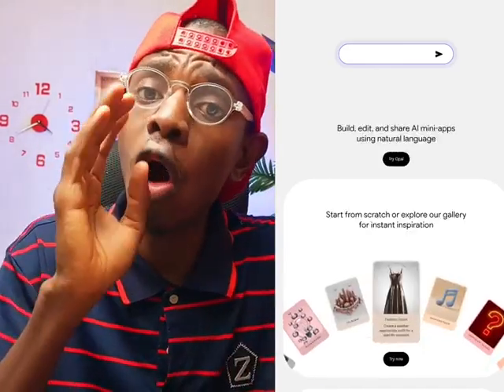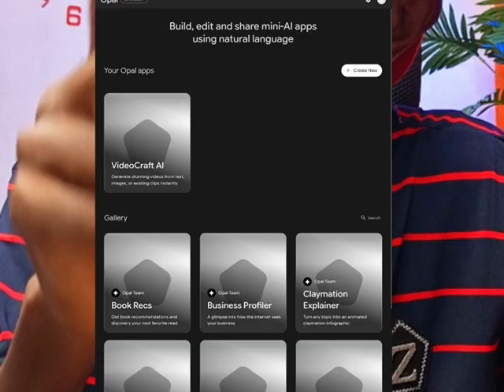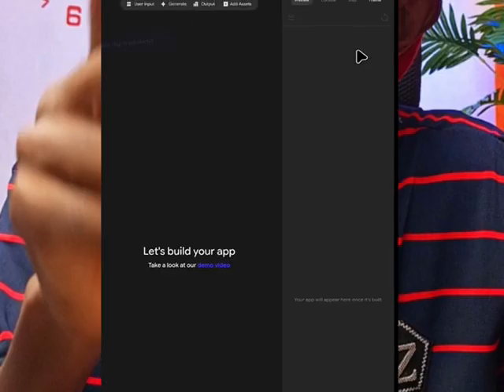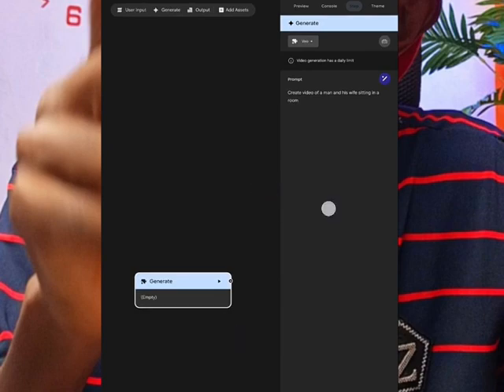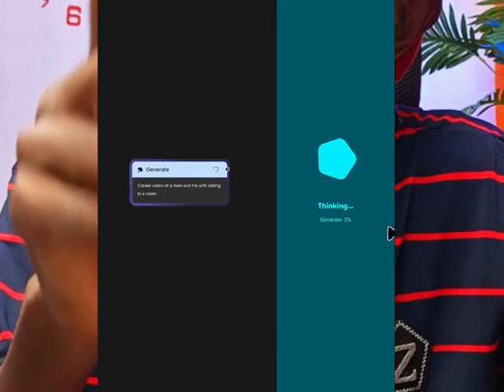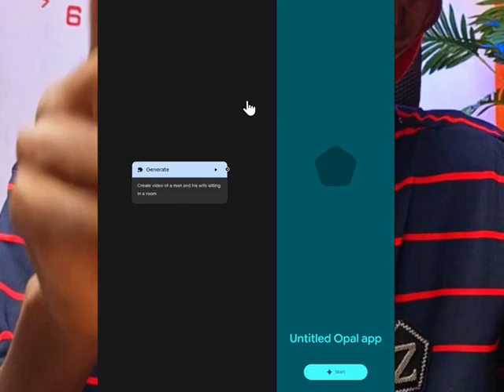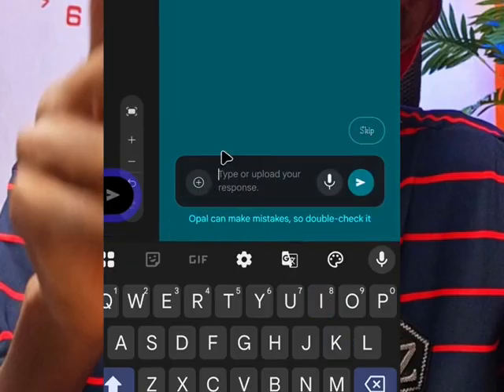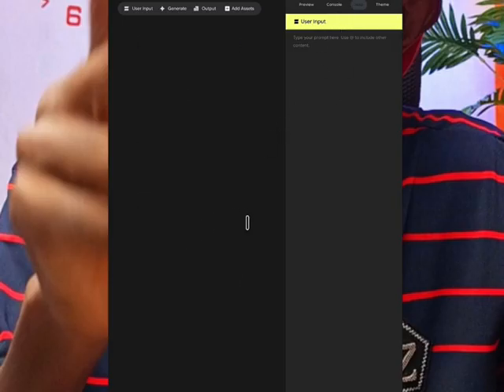Forget Grok! Use VEO 3.1 Free & Unlimited to Create AI Videos Like a Pro in 2026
‎VEO 3.1 Just Changed AI Filmmaking Forever (Free Unlimited Access)
‎Stop Using Grok! This Free AI Tool Creates Cinematic Videos Better
‎How to Build Your Own AI Video Creator for FREE Using VEO 3.1
‎VEO 3.1 Free Tutorial | AI Video Creation, AI Filmmaking & AI Automation
‎Want to create cinematic AI videos for free without relying on Grok or expensive AI software? In this tutorial, you'll discover how to access VEO 3.1 for free and build your own AI-powered video creation workflow.
‎Whether you're an AI filmmaker, content creator, entrepreneur, freelancer, or digital creator, this step-by-step guide shows how to generate professional-quality AI videos using advanced AI tools and automation systems.
‎What You'll Learn:
‎✅ How to access VEO 3.1 for free
‎✅ Create AI-generated cinematic videos
‎✅ Build your own AI video workflow
‎✅ AI filmmaking techniques used by professionals
‎✅ Content creation automation strategies
‎✅ AI tools that save hours of editing time
‎✅ Monetization opportunities using AI-generated content
‎Why This Matters
‎VEO 3.1 is quickly becoming one of the most powerful AI video generation tools available. Learning how to use it effectively can help creators produce high-quality content faster, improve productivity, and scale content businesses.
‎AI Tools Used
‎VEO 3.1
‎AI Video Generator Tools
‎AI Automation Platforms
‎AI Filmmaking Software
‎Content Creation AI Systems
‎🚨 JOIN MY AI COMMUNITY
‎AI Filmmaking • AI Automation • AI Business • AI Content Creation • AI Video Editing • AI Tools Reviews • AI Productivity Systems • Creator Economy Strategies
‎If you're interested in AI filmmaking, AI business tools, content automation, AI storytelling, AI animation, and monetization with AI, this channel is for you.
‎00:00 The AI Tool Nobody Is Talking About
‎00:35 Why Most Creators Are Using The Wrong AI
‎01:42 What Makes VEO 3.1 Different?
‎03:18 Free Unlimited Access Setup
‎05:46 Creating Your First AI Video
‎08:27 Building Your Own AI Video System
‎11:12 Cinematic Prompt Secrets
‎14:03 AI Video Quality Comparison
‎16:25 Advanced Workflow Automation
‎18:48 Final AI Movie Result Reveal
‎20:17 Bonus Tips Most Creators Miss
‎22:05 Next-Level AI Creator Strategy